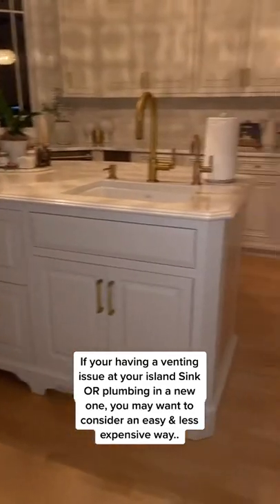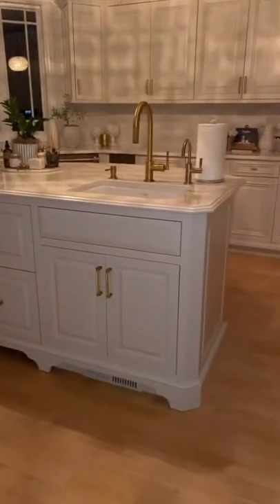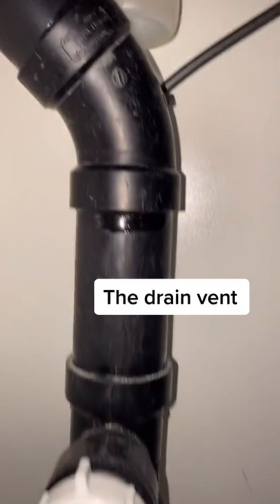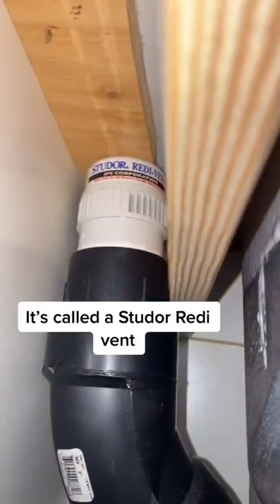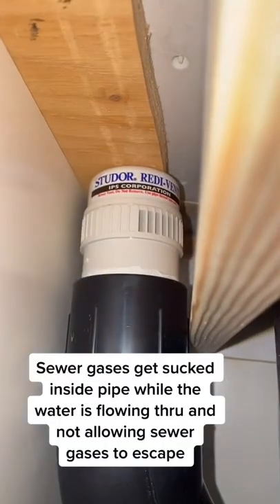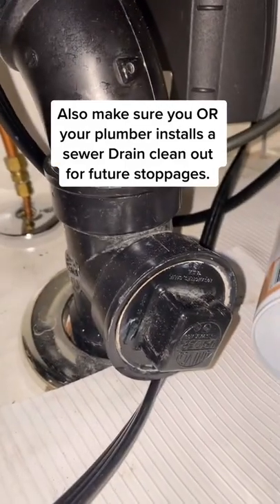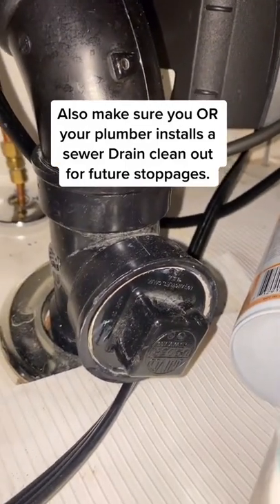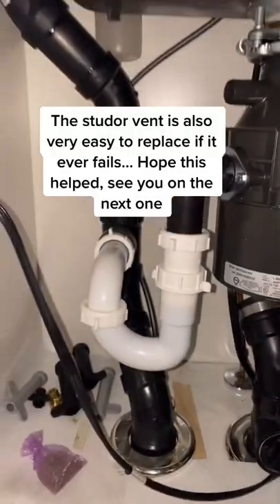Sewer Venting Alternative for your island Sink